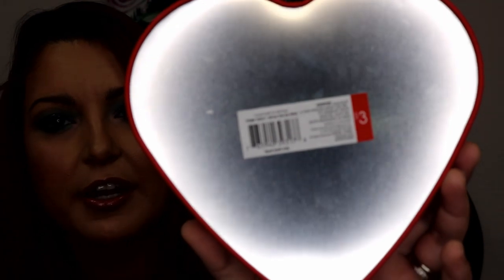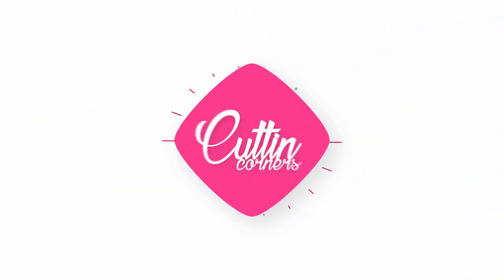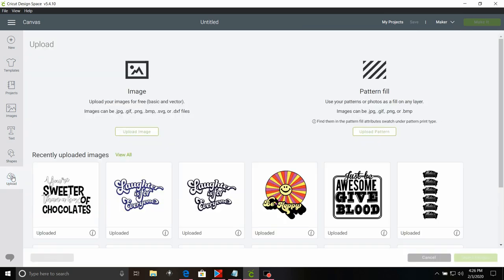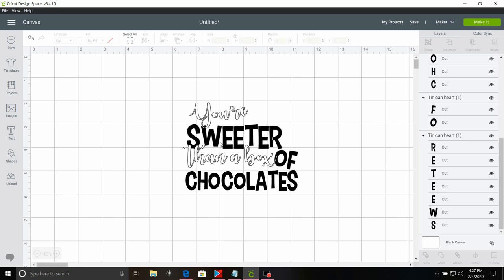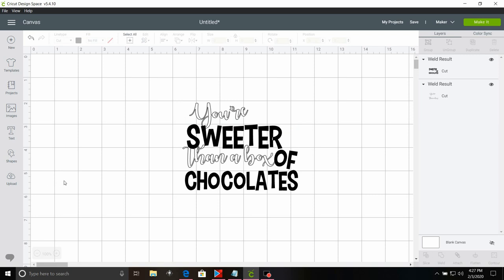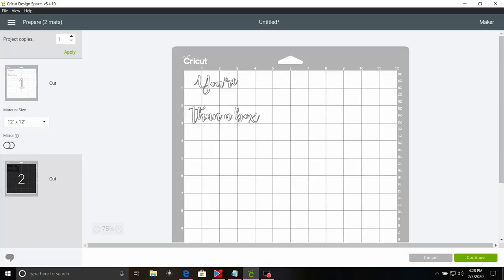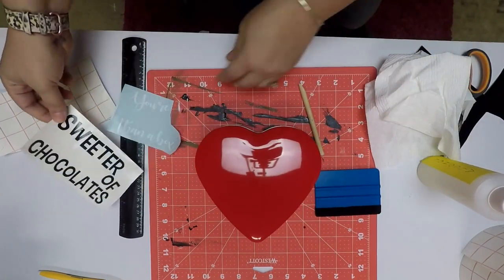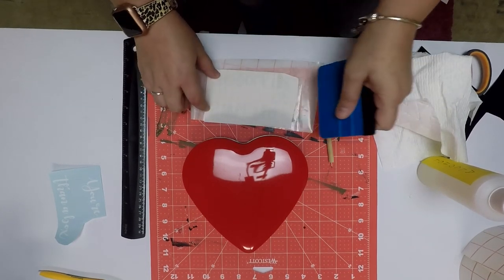Putting Adhesive Vinyl on Target Bullseye Candy Tin